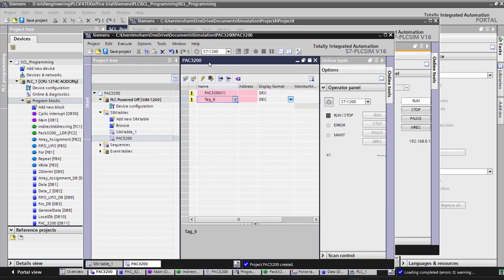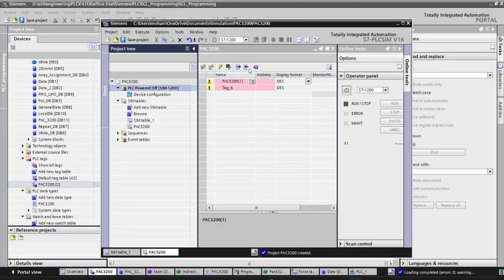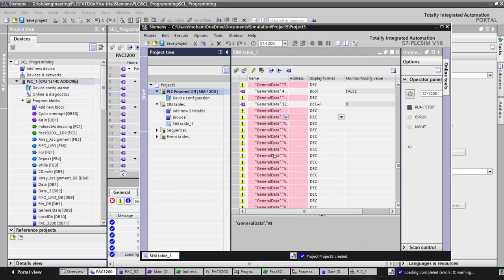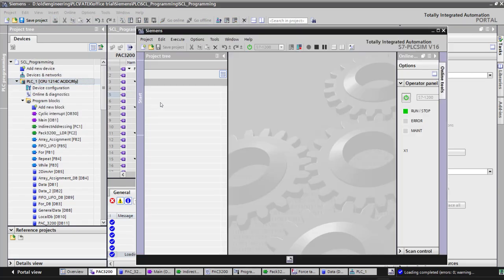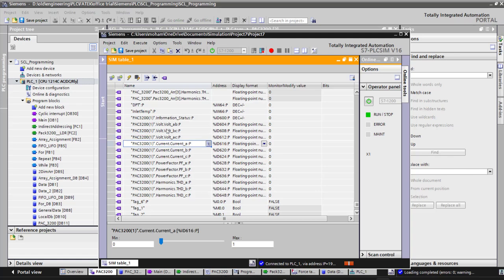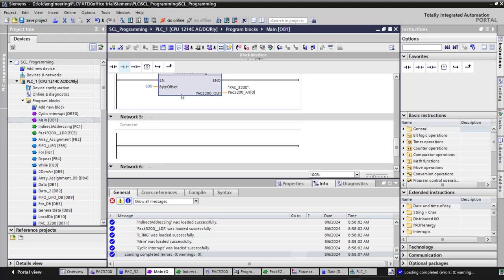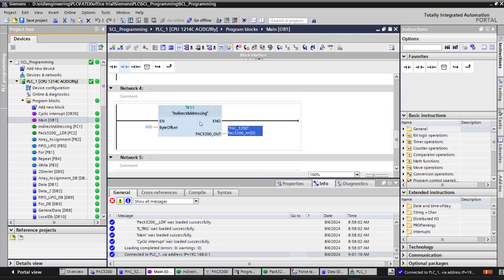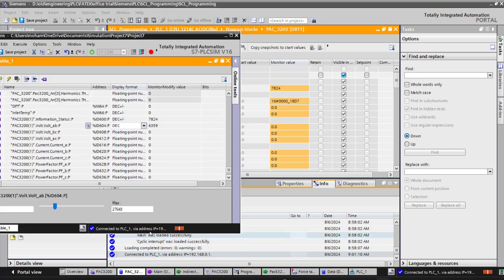Analog Inputs Simulation In TiaPortal | SiemensS7-1200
In this Tutorial, I'll walk you through the process of SIMULATING ANALOG INPUTS in Siemens PLC 1200, and help you avoid the common errors occur throughout... Hopefully, You'll find this video helpful.